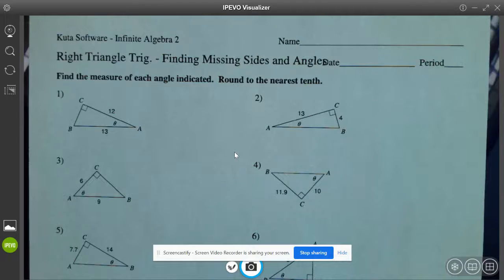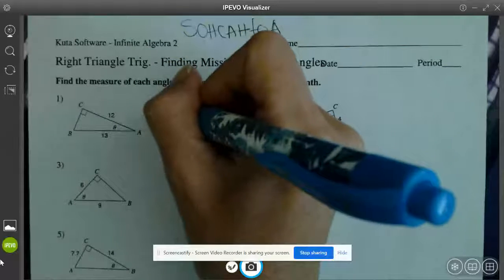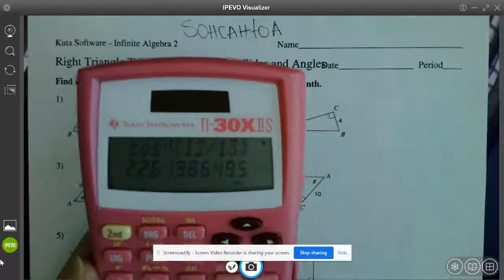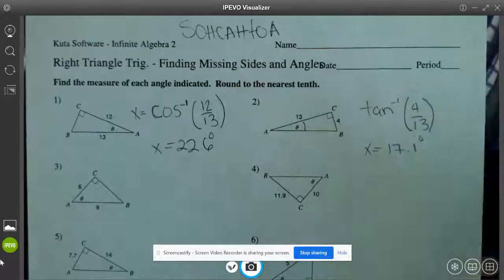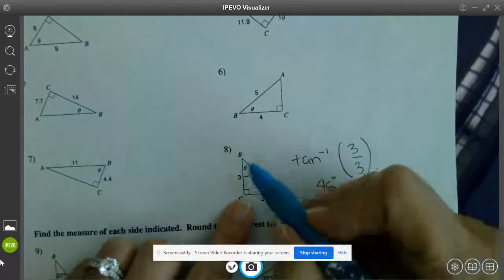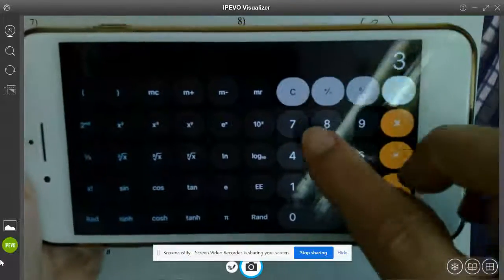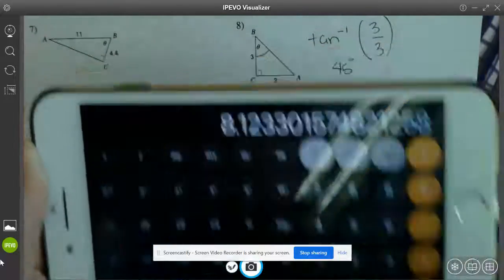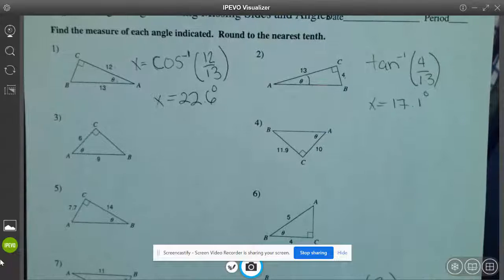Trig Ratios/Finding Sides & Angles Notes